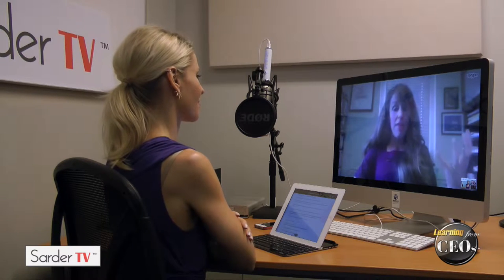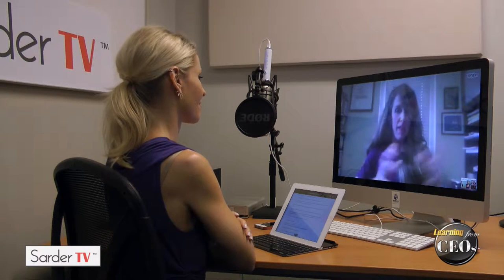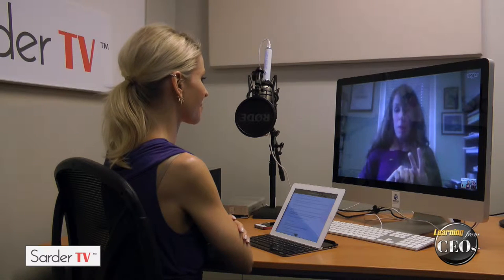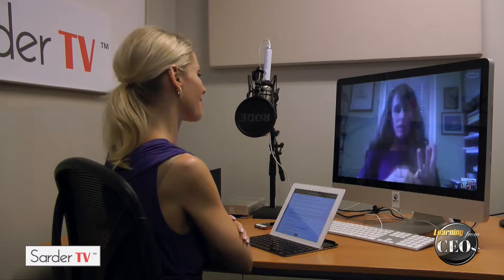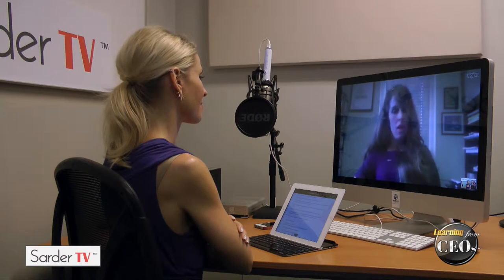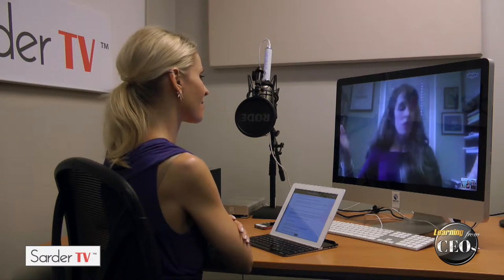What are some tips for achieving goals? by Danielle Harlan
Danielle Harlan is the Founder and CEO of the Center for Advancing Leadership and Human Potential. She received her doctorate in political science and M.A. in education from Stanford University, where she was a Jacob K. Javits National Fellow. Following her graduate studies, she was the Chief of Operations for the Carnegie Foundation, where she worked to harness the power of networks and quality improvement strategies in order to solve important educational problems. She has also worked as an instructor at the Stanford Graduate School of Business and given guest lectures at the Hasso Plattner Institute of Design (the “d.school”) and the Career Development Center at Stanford. Danielle started her career as a Teach For America corps member and later served as a mentor and advisor for Global Leadership Adventures, an international leadership development and service program. In addition to teaching in the U.S., she has taught in Brazil, China, Costa Rica, and South Africa. She is a member of the International Leadership Association, the Association for Practical and Professional Ethics, and the National Association for Female Executives, and is a certified fitness instructor. In her spare time, she enjoys trail running, yoga, snorkeling, climbing, reading (good) fiction, and creating mixed media art.
Danielle teaches and speaks extensively on exceptional leadership in the modern world and her TEDx talk Reimagining Leadership for the 21st Century can be viewed here.

Danielle Harlan talks about a framework she has created for achieving both personal and business goals that she calls “dream design do”.

ABOUT SARDERTV
SarderTV is an independent, educational media company, focusing on the subjects that fascinate, inspire and teach executives. Because the relationship between success and learning is parallel, SarderTV provides exclusive interviews with the authors, leaders, and taste makers currently affecting industry.
Led by Russell Sarder and a team of dynamic and creative programming and content creators, experienced leadership and seasoned advisors, SarderTV launched in 2012.
SarderTV is an exciting, forward thinking media company focused on the promotion of learning.